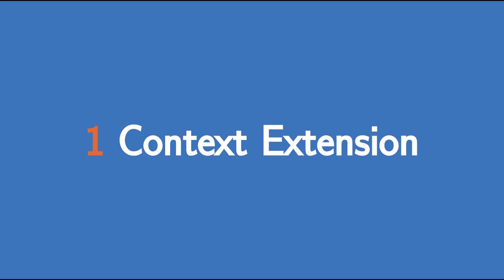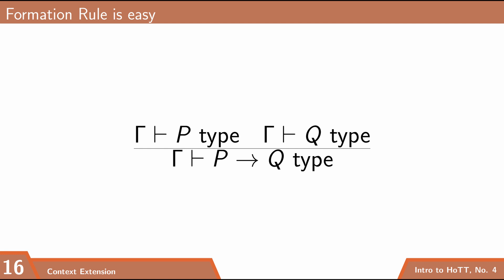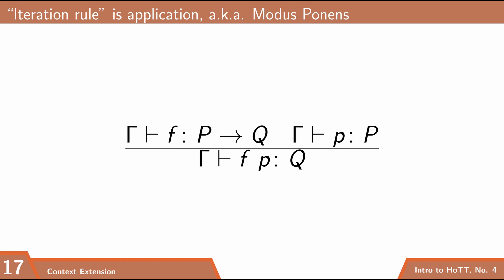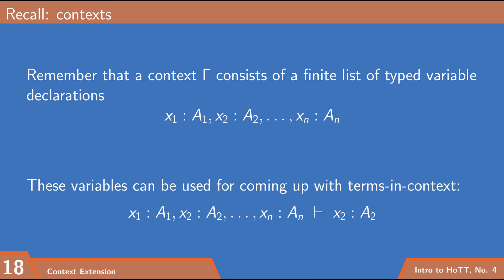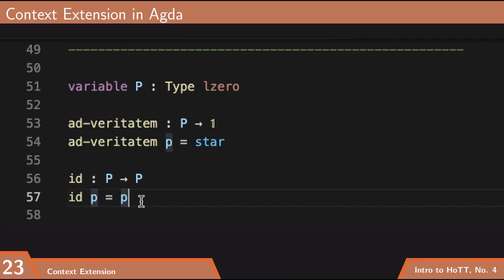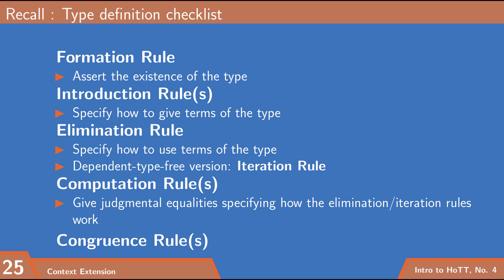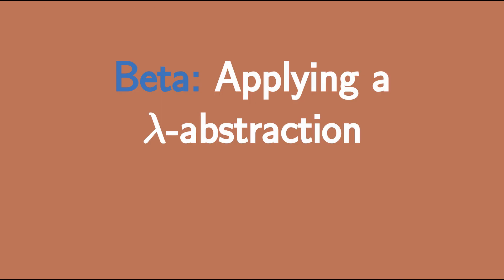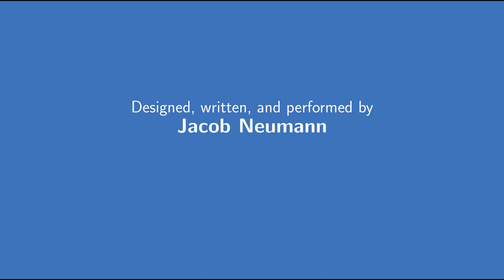Logic & Lambdas: Context Extension [Intro to HoTT, No. 4, Part 1]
In this video, we discuss the deductive rules governing arrow types: the application rule, the lambda abstraction rule, and the beta & eta rules.

- The formalization it's based on (by Egbert Rijke, for his upcoming textbook)

- Introduction to Homotopy Type Theory, by Egbert Rijke (to be released)

Homotopy type theory (HoTT) is a new branch of type theory and a new foundation for mathematics. It serves as a common language for reasoning about computation (functional programming), about mathematical structure (synthetic homotopy theory and higher category theory), and about constructive logic. This Introduction to Homotopy Type Theory video lecture series is intended to explain what HoTT is, show how to work in HoTT (including how formalization in Agda works), and give intuition for why HoTT is the way it is. I don’t assume any particular background familiarity, but the more you know about mathematics, computer science, and logic, the more you’ll be able to get out of these videos. Enjoy!